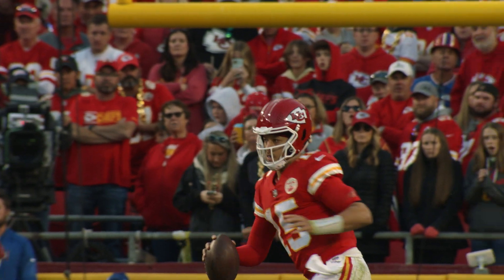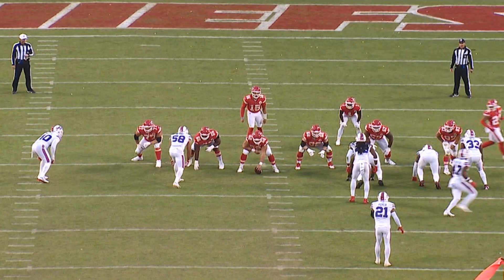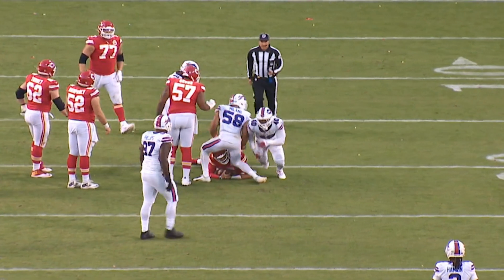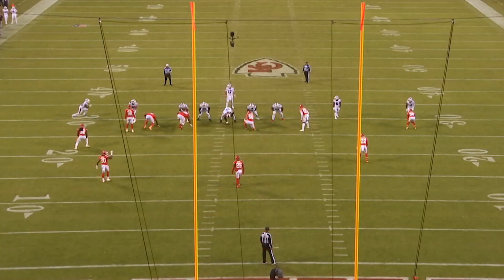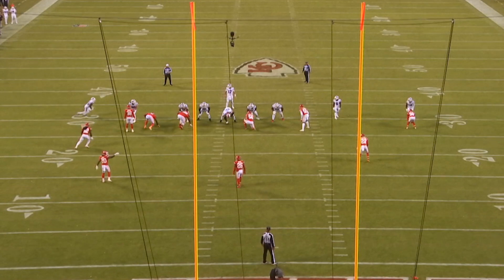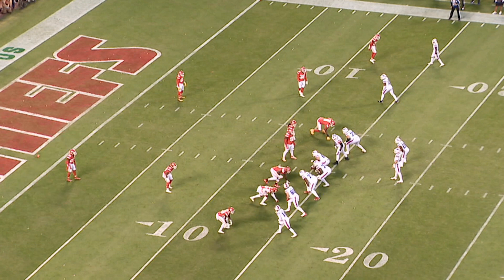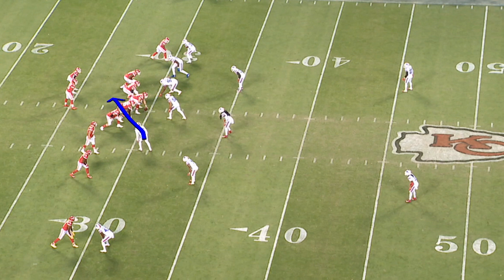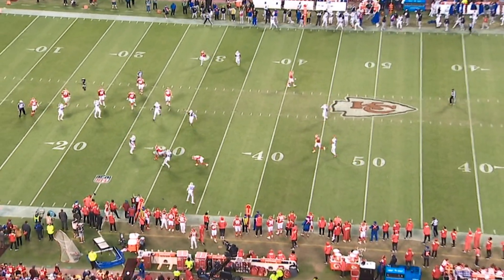Breaking Down The Film From The Top Plays Against Kansas City | Buffalo Bills | Chopping Wood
Bills Legends Steve Tasker and Eric Wood look back at the plays that sealed the 24-20 win over the Kansas City Chiefs in Week 6.

Chopping Wood, part of the Sean McDermott Show, is presented by St Bonaventure University.